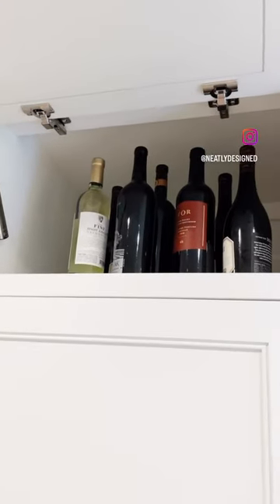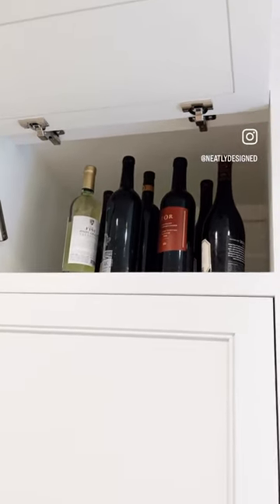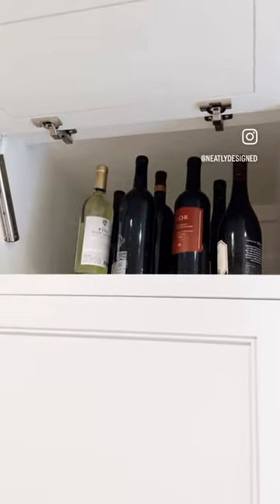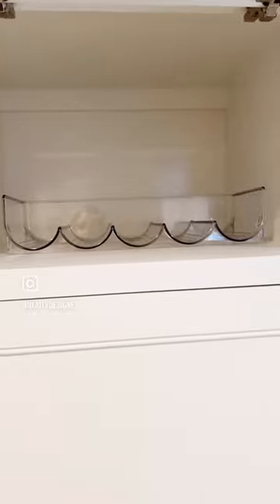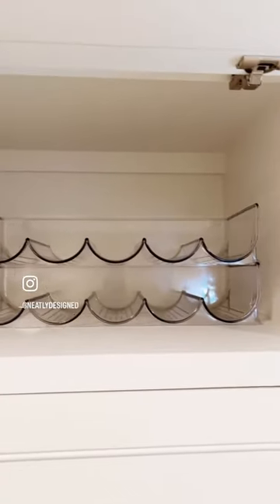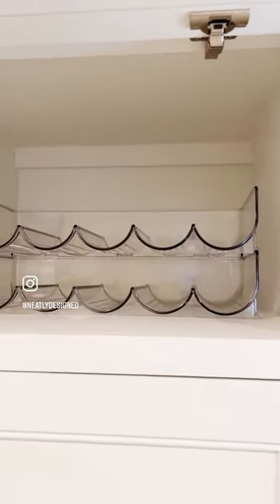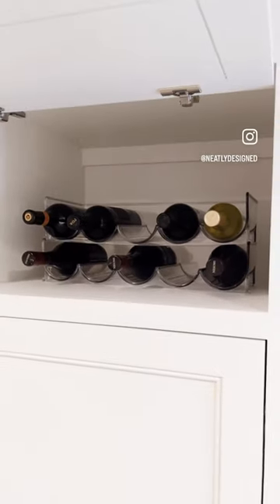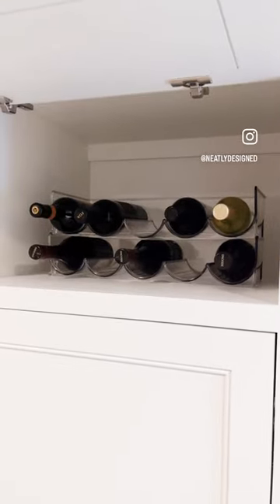I love these stackable bottle holders from mdesign!